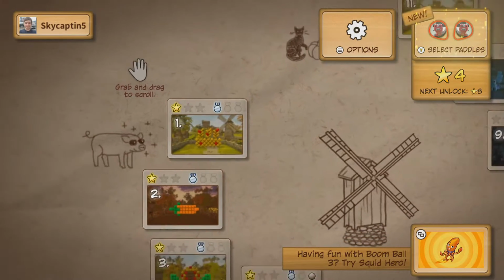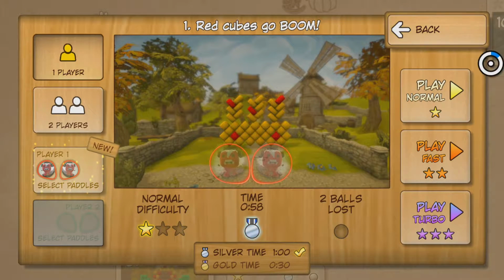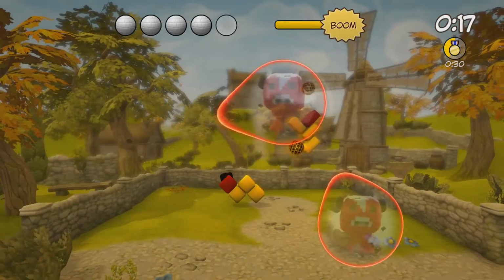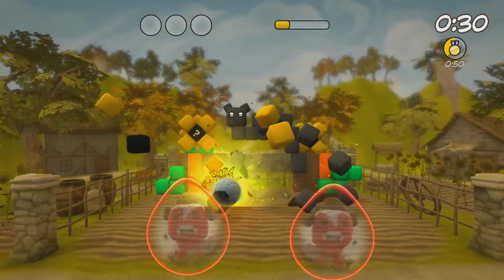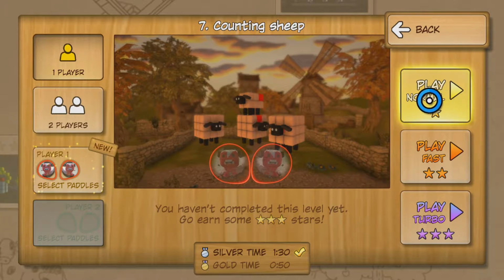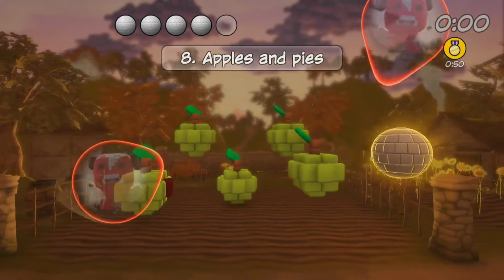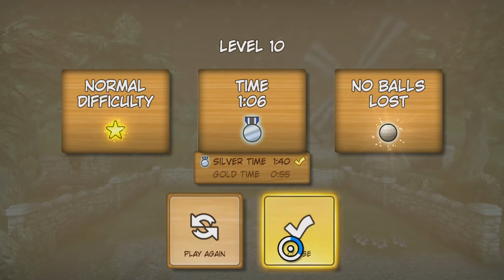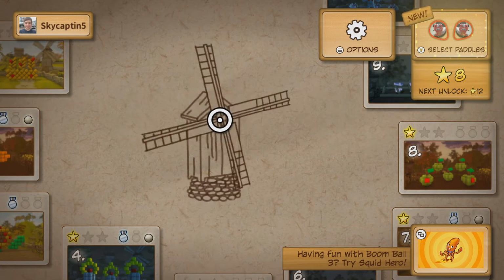Boom Ball 3 for Kinect Gameplay Review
Boom Ball 3 for Kinect gameplay review for this awesome motion game about blasting balls alone or in coop multiplayer.

Boom Ball 3 for Kinect gameplay review of this great cube blasting game where players on XboxOne get to enjoy the full joke of knocking cubes across 50 levels with various improvements.